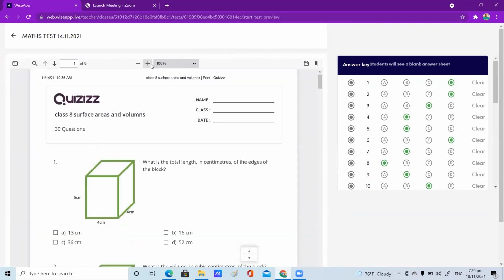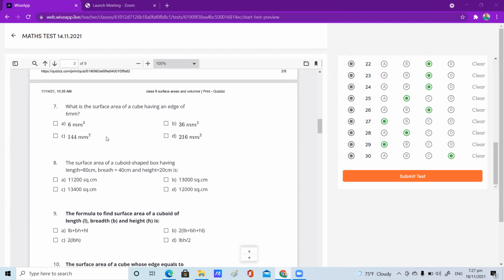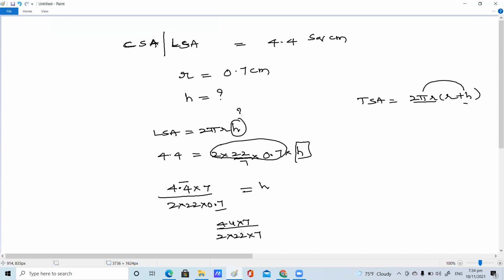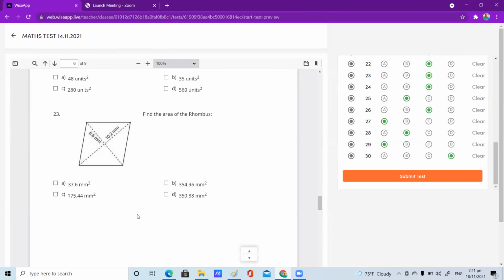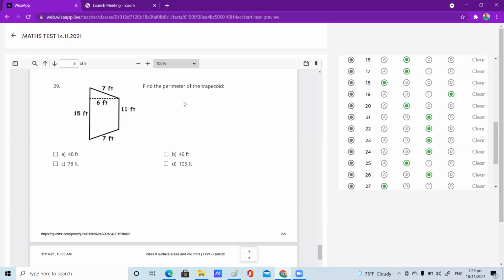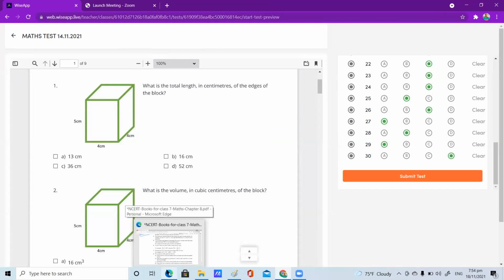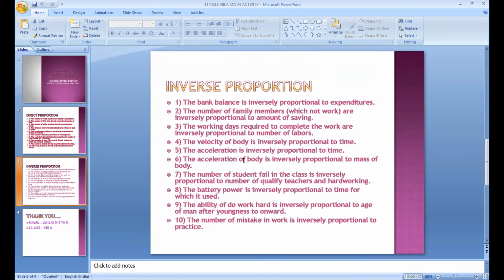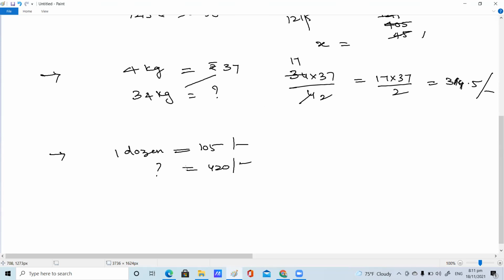CBSE CLASS 8B DIRECT AND INVERSE PROPORTIONS 18th Nov